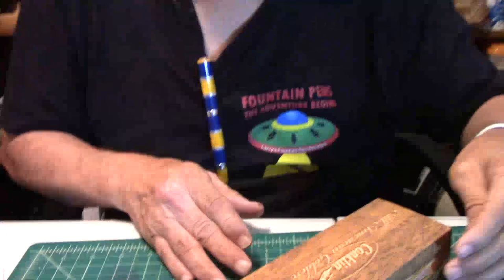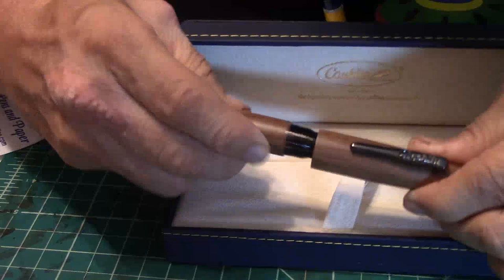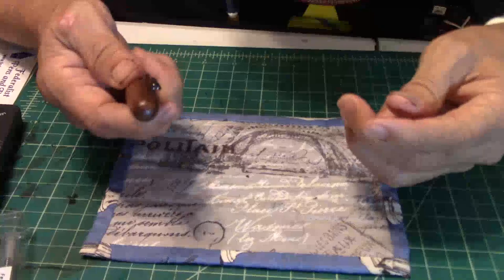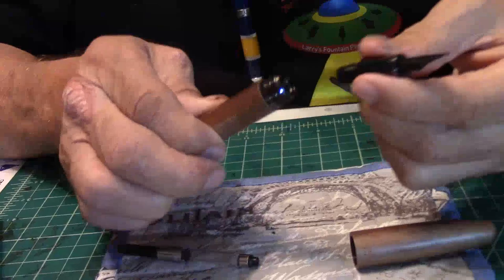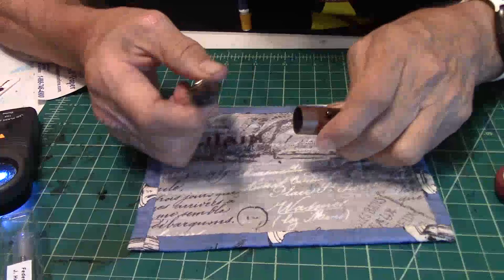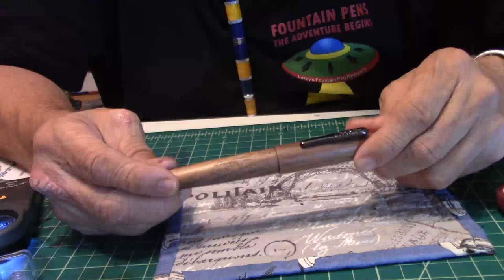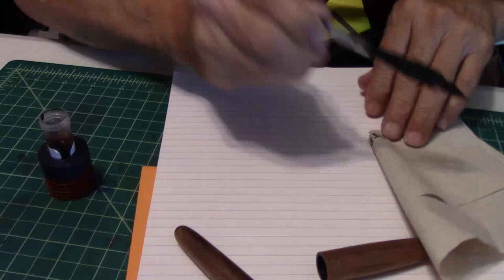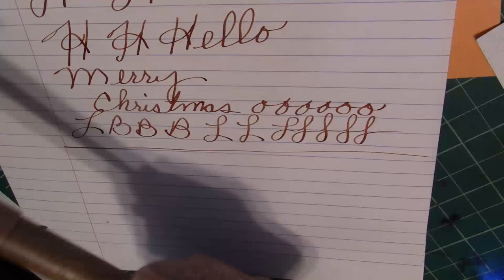Conklin All American Fountain Pen Review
A review of the Conklin All American fountain pen.

Password: 2cHSTN

LIKE:  Did you like this video?  Please hit the "like" button!